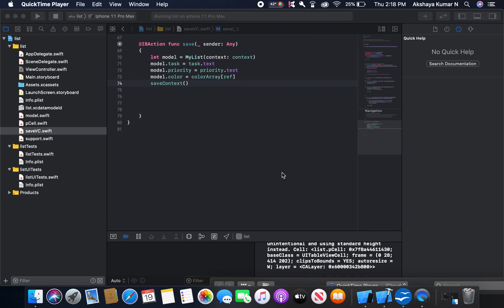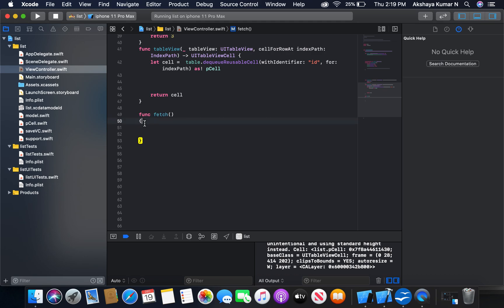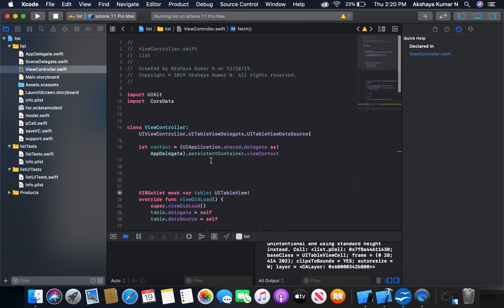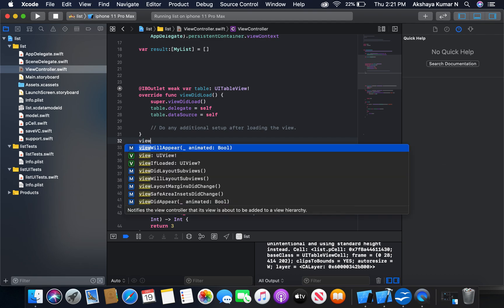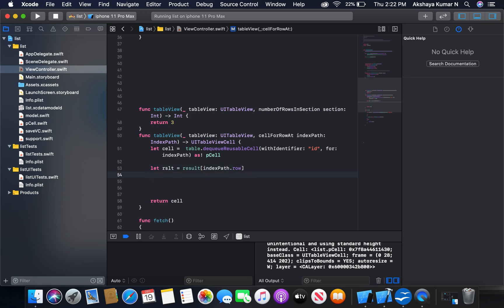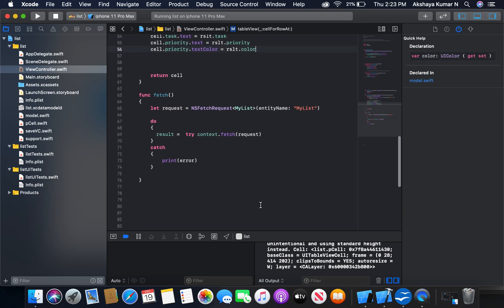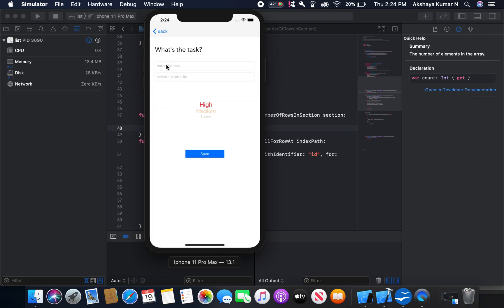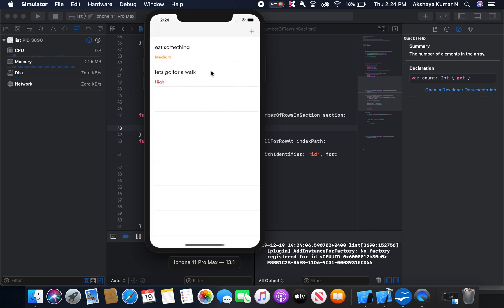How to Fetch the Data in coreData and Display in tableView - CoreData part 4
Here we will fetch the data using coreData and display it in tableView.